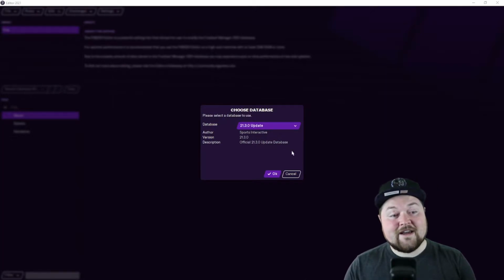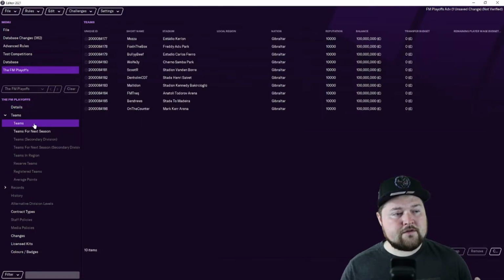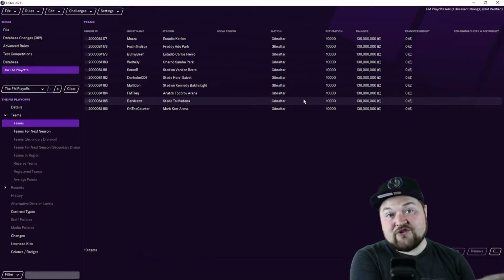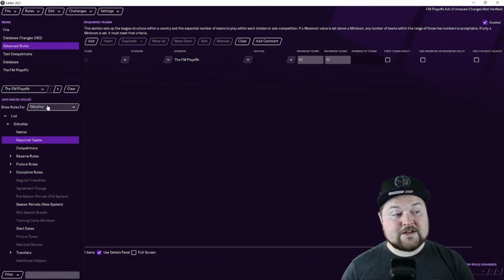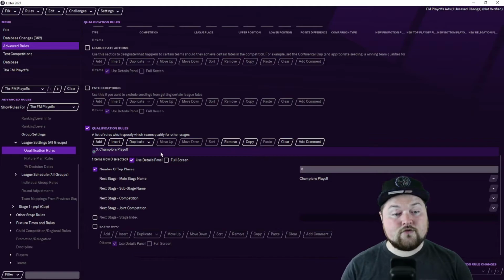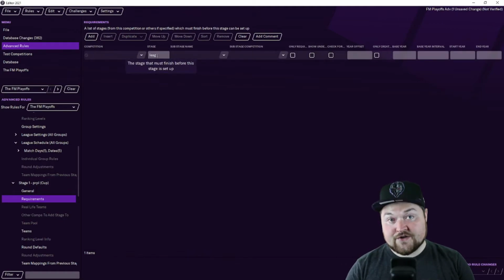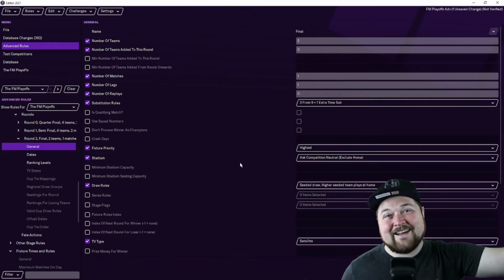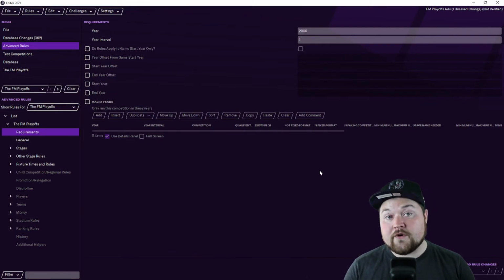Make Your Own FM21 Tournament! (FM Playoffs DB Download)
Ever wanted to make your own FMStreamerShowdown or FMPlayoffs style tournament? Now you can! I've put together this quick FMEditor guide to show you how to amend our Playoffs files into something that you can use with friends or fellow content creators.

Note: this is a basic 20 minute run through. I'll do my best to help if I can. :)

Pop the downloaded file into your Sports Interactive/Football Manager 2021/Editor Data folder.

Want to check me out when I'm live? for either FM21 or TwitchSports content!